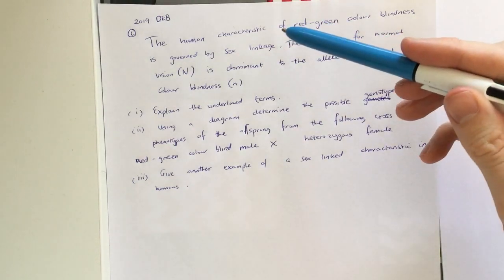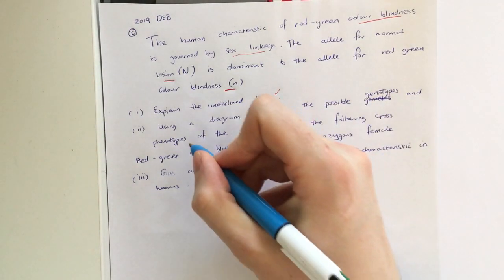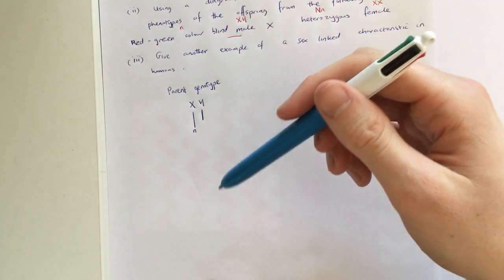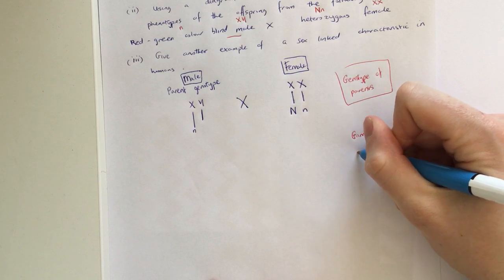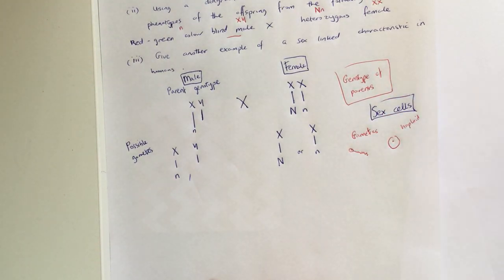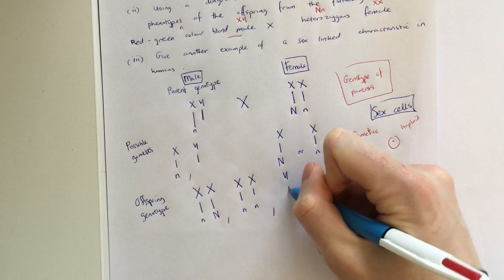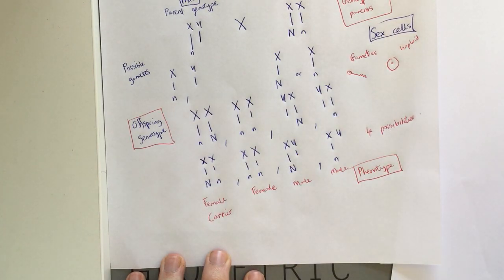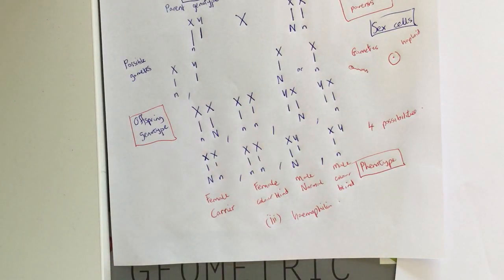LC Bio Sex linkage and genetic crosses